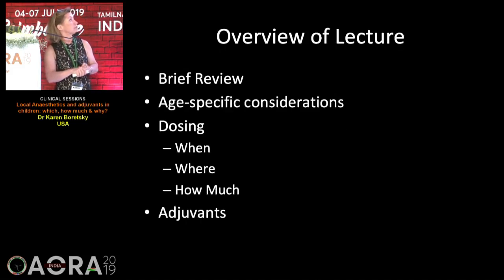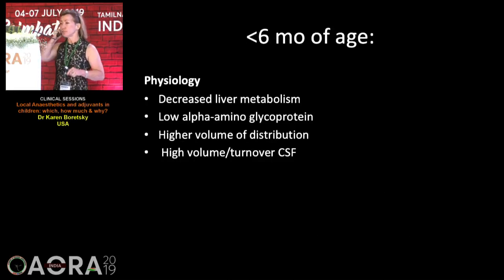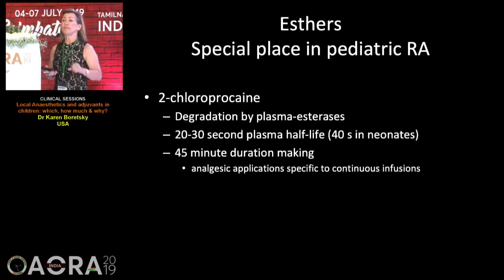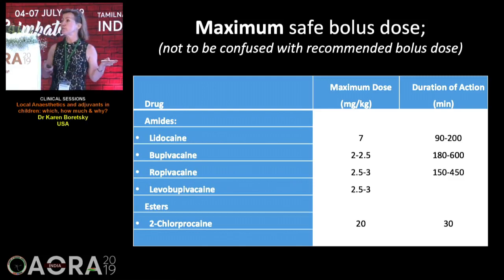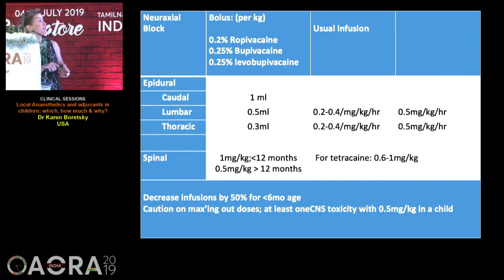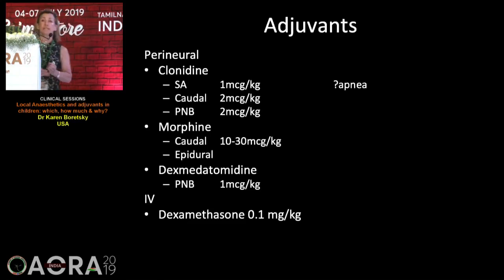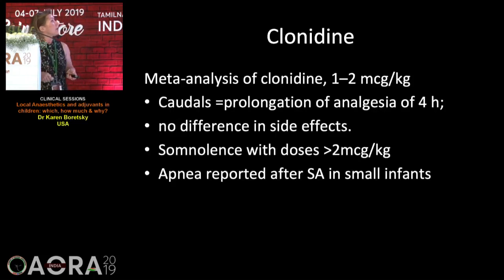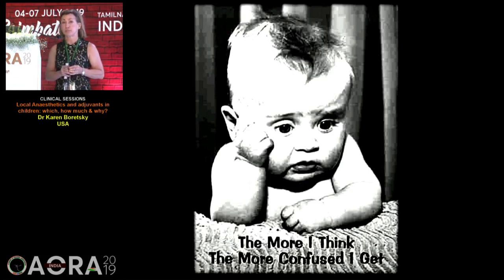AORA 2019 | Local Anaesthetics And Adjuvants In Children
Local Anaesthetics and adjuvants in children:
which, how much & why?

Dr Karen Boretsky, USA